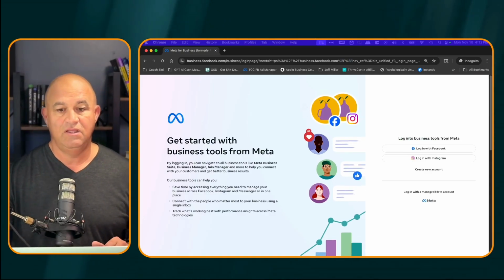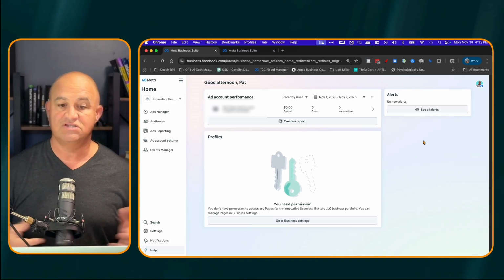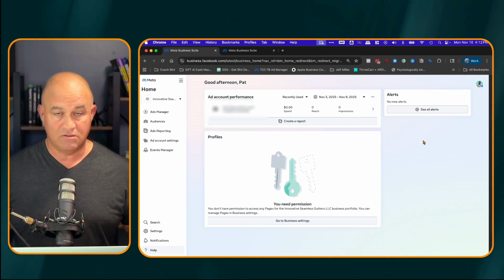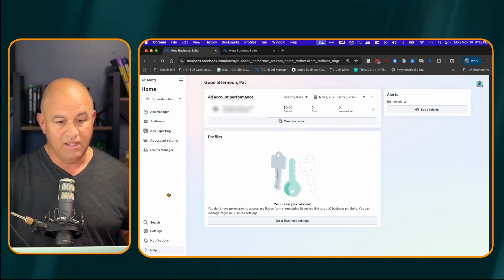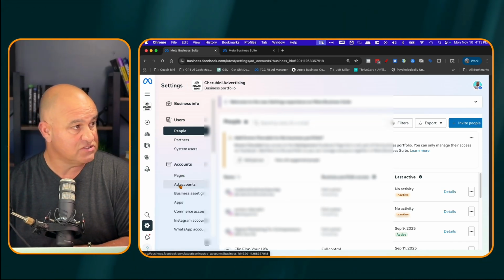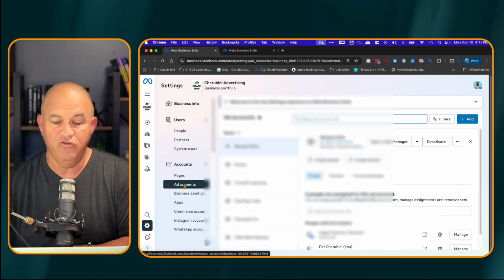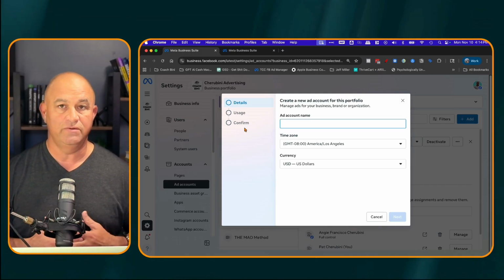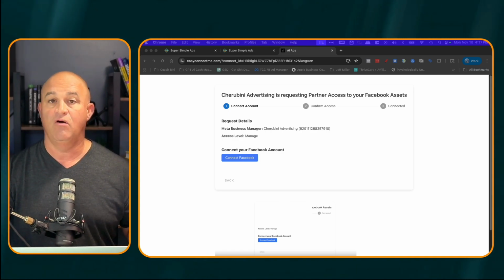How To Setup Facebook Ad Account For Super Simple Ads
In order to run ads on Facebook you need to have a personal profile, a business page, and an ad account with an active credit card attached.

Then to run ads inside Super Simple Ads, either you or The Cherubini Co., you need to connect these to our platform and give access to the platform.

This is a one time thing. Pretty simple, but not always easy.  Watch the video and I'll walk you through it step by step but understand, Facebook changes things constantly and you might have to Google it if it is different.